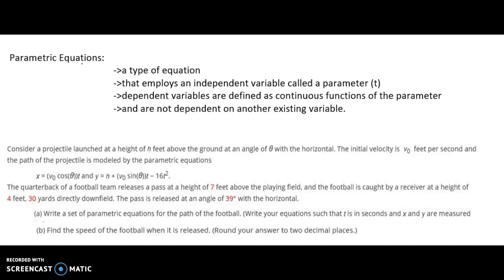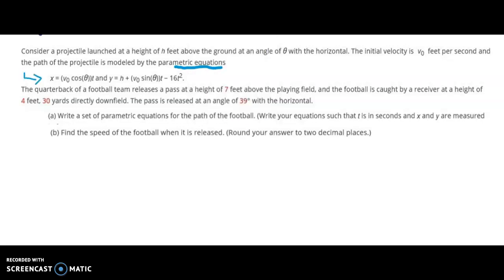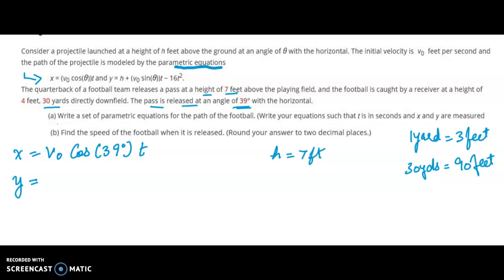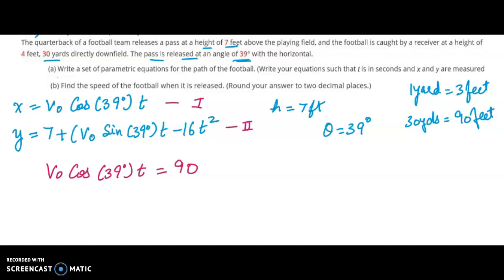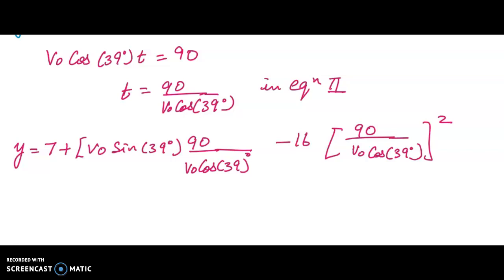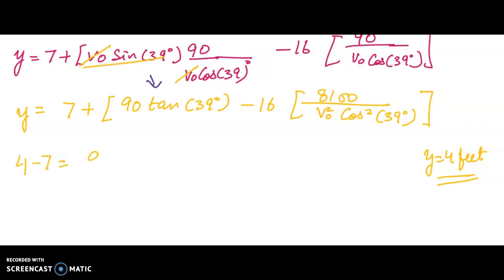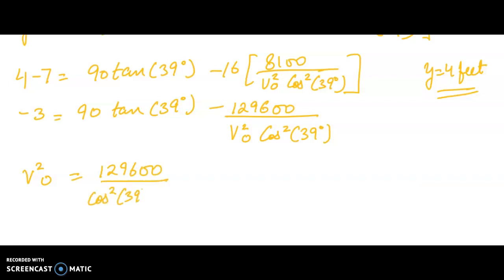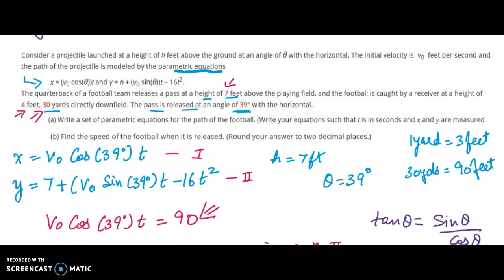Parametric Equation Word Problem(Ron Larson 📚)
Parametric Equations- Word Problem
(Ron Larson book)